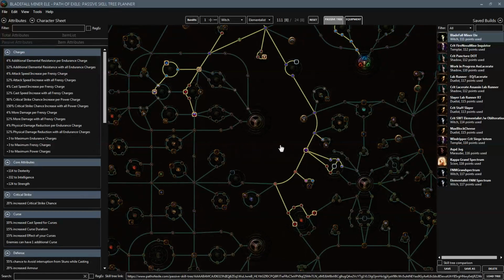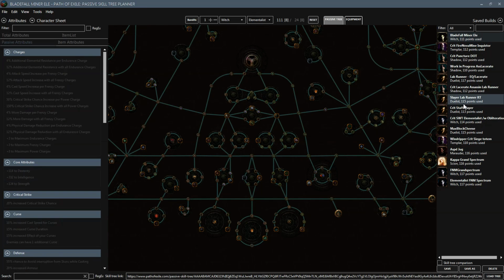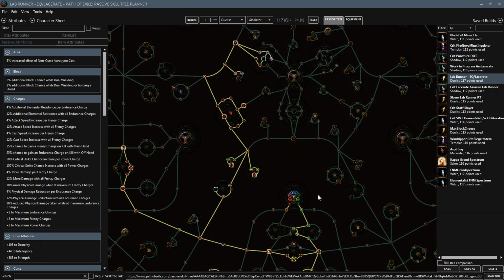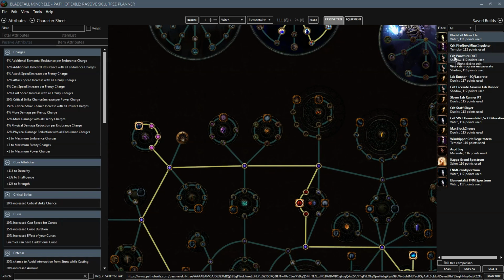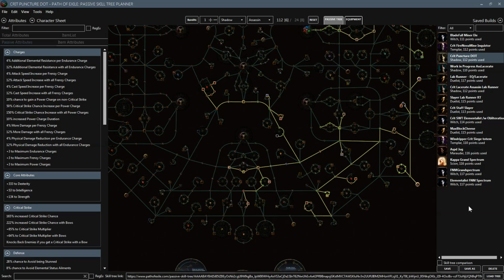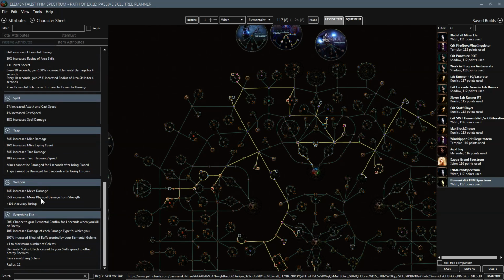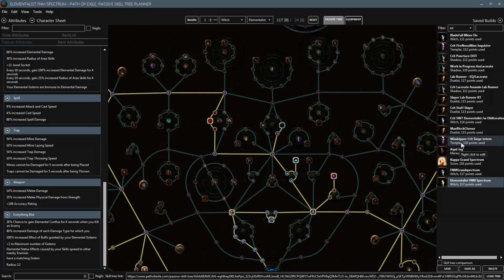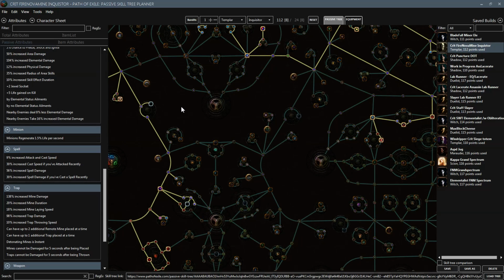Path of Exile - Prophecy Builds